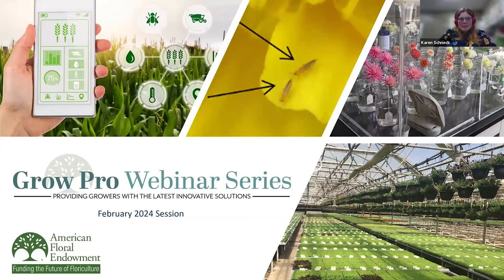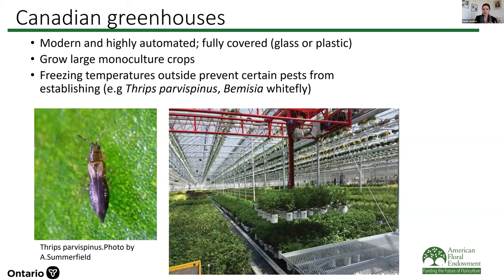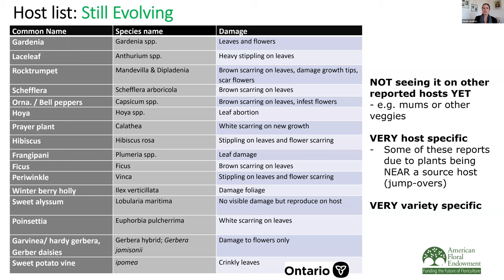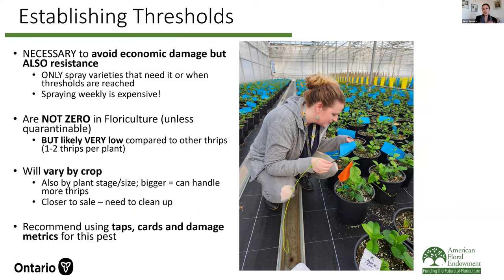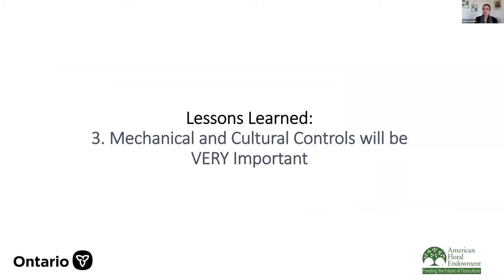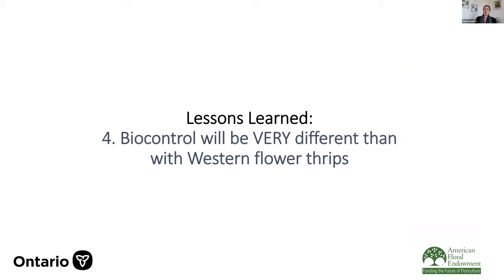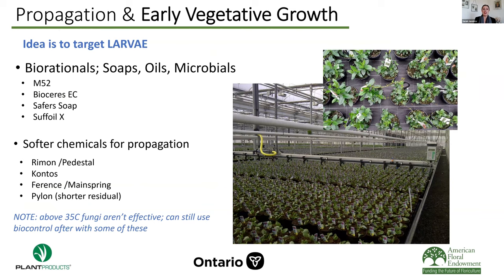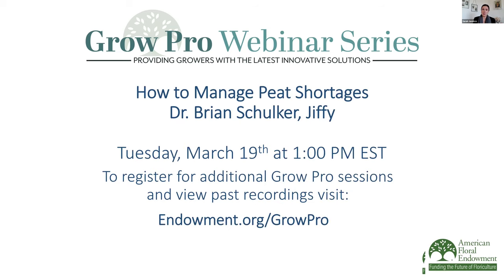Grow Pro Series: Preparing for Parvispinus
Welcome to the American Floral Endowment's Grow Pro Webinar Series! Throughout this series, our nationally recognized researchers, hosts, and speakers will offer ‘how-to’ advice based on AFE-funded and other research projects to help the industry navigate through these ever-changing growing challenges. The webinar topics are current and offer long-term opportunities for growers to focus on increased profit, greater sustainability, and improved labor efficiency. Each session includes a presentation and interactive Q&A.

The February 27th session of our series focuses on preparing for parvispinus.

Thrips parvispinus emerged as a significant threat to tropical ornamental crops in North America in 2020. Given the extent of the damage it causes, as well as the documented insecticide resistance, integrated pest management (IPM) approaches are needed to supplement chemical control measures until cost-effective biocontrol initiatives can be established for this pest.

Topics will include:
• The latest developments on Thrips parvispinus, including range and regulation status
• Important floriculture crops that are impacted
• How to detect and monitor Thrips parvispinus
• IPM strategies, including pesticides, physical controls, and cultural controls
• Status of biocontrol programs

Speaker: Dr. Sarah Jandricic, OMAFRA
Moderator: Karen Schneck, Scotts Miracle-Grow

Chapters:
00:00 Intro
02:35 Preparing for Parvispinus
50:21 Q & A